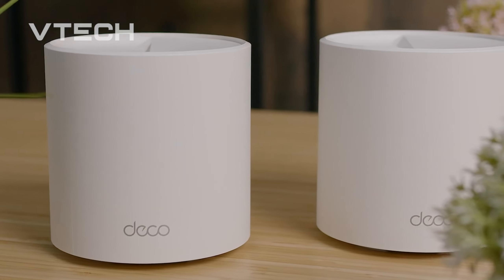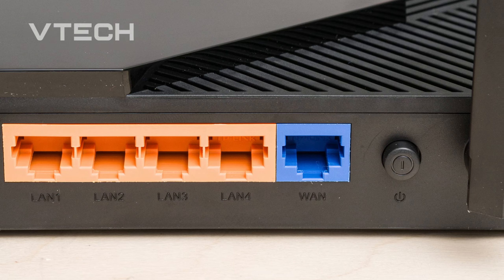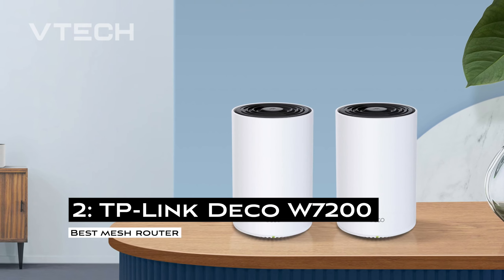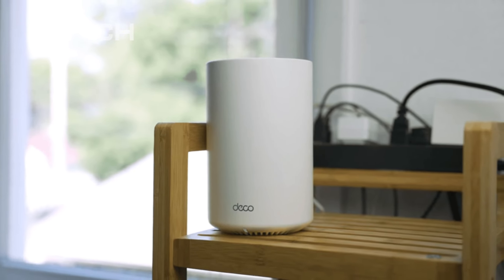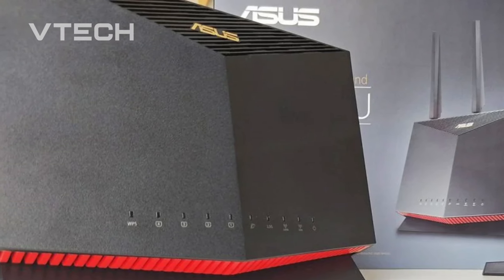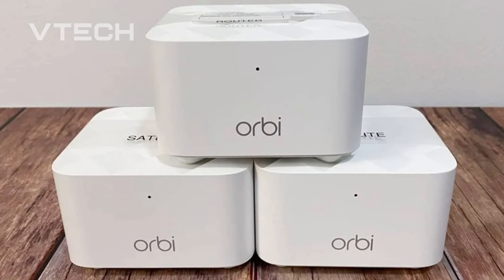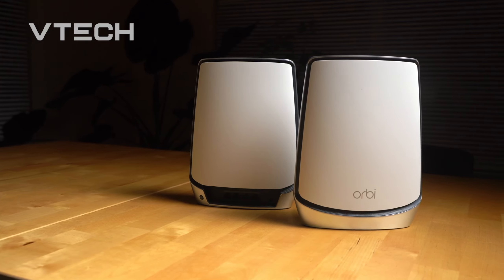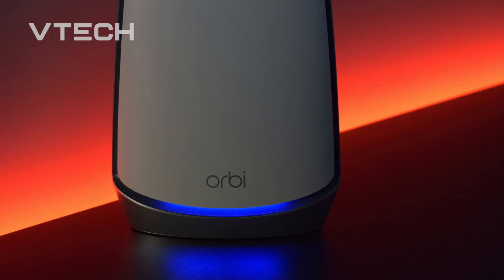Best Wi Fi Routers 2024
🔔 Don’t Miss Out on Exclusive Discounts! 🔔

Looking for the best deals and discounts on your favorite products? Join our Telegram channel today and be the first to access special offers, exclusive discounts, and amazing deals!